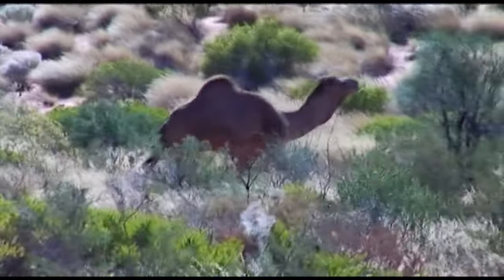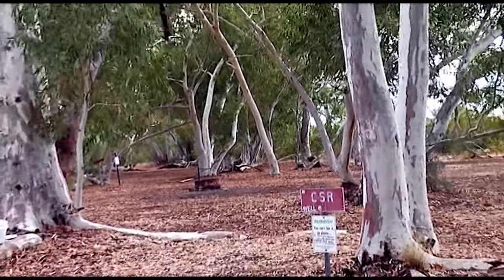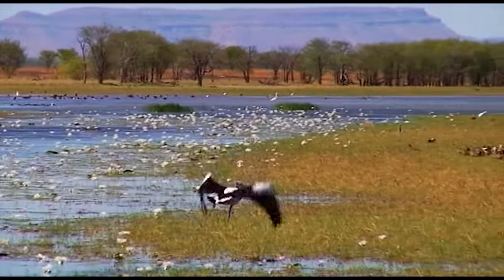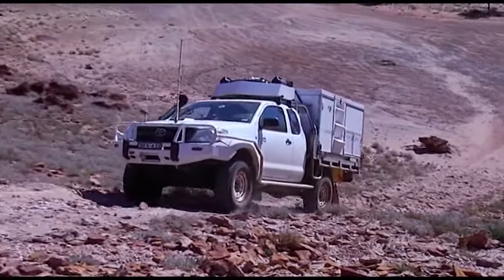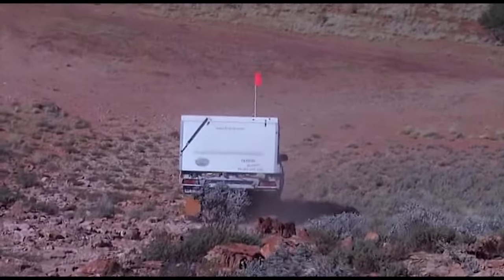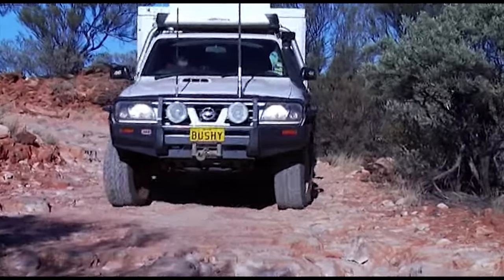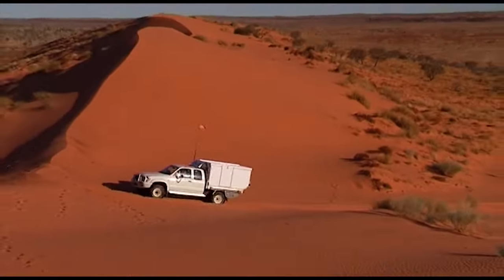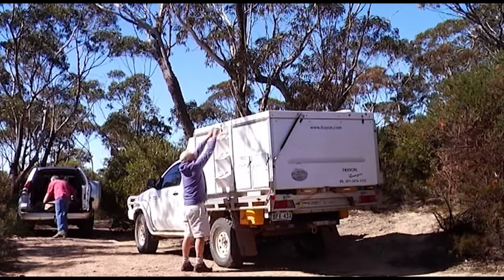Trayon Campers Testimonial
A video made by a Trayon Customer in appreciation to Trayon Campers.  This is a wonderful look at where Trayon Campers can go and the reason they are so popular with adventure seeking Australians. From all of the Trayon Team, we thank the maker of this video Vince, and another two Trayon owners Steve and Russel, for helping to promote our product and being great Trayon Ambassadors.  We always love seeing these campers out-and-about and it is very heart-warming when our customers take initiative like this to promote Trayon campers.

Head Office
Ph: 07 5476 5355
Address: 614 Maroochydore road
Kunda Park, Sunshine Coast
QLD Australia 4556